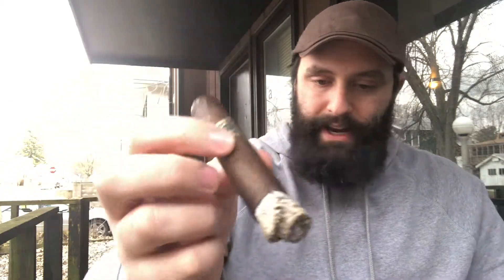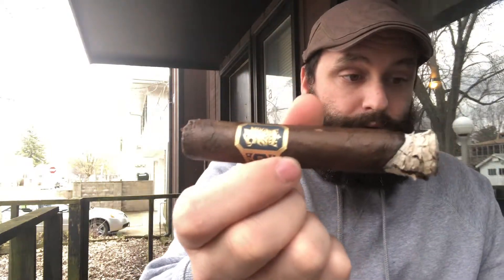Undercrown Maduro *REVIEW*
Well hello hello YouTubers out there and welcome to Dom’s cigar review portion!! As You can tell I am a big fan of Drews states cigars Undercrown and Acid just to name a few. Check out this earthy wonder of the world!